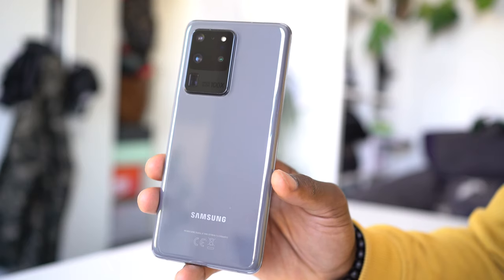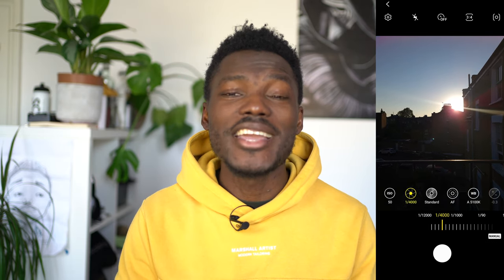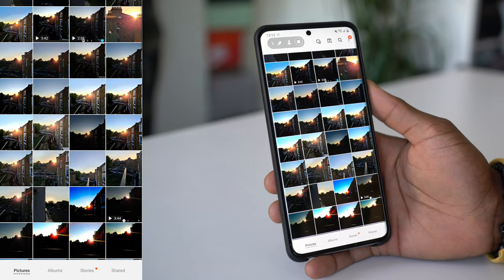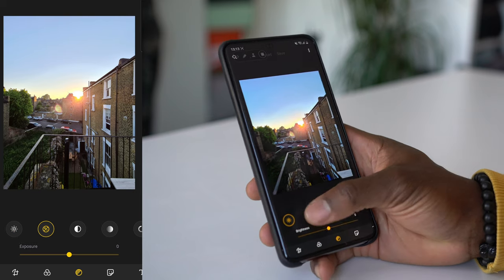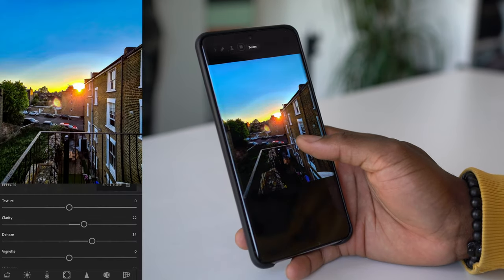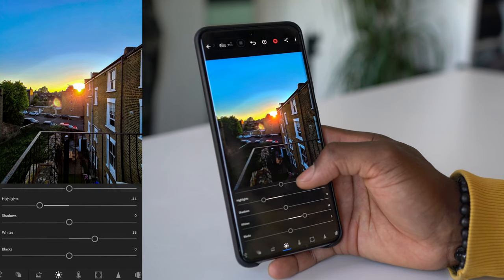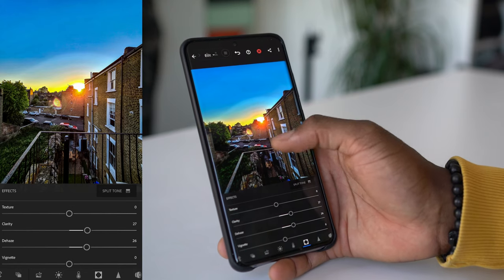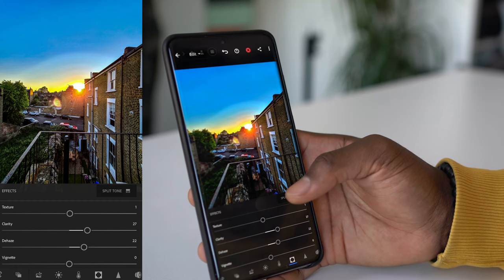Next-level editing with Gadgetsboy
Samsung KX has partnered with tech influencer, Gadgetsboy to teach the art of shooting and editing on the Samsung Galaxy S20 Ultra. Showcasing his skills with an incredible London sunset backdrop, his exclusive online tutorial gives personal tips and demos to help others learn and perfect their own photography skills. Alongside choosing the ultimate setup and using the phone’s Scene Optimiser and Pro mode features, Gadgetsboy also reveals secrets to editing brightness and saturation using the device’s inbuilt app.

Samsung KX, the Home of Innovation, welcomes you to the Editing Sessions; a chance to learn tips from the professionals on how to get the most out of your smartphone camera.